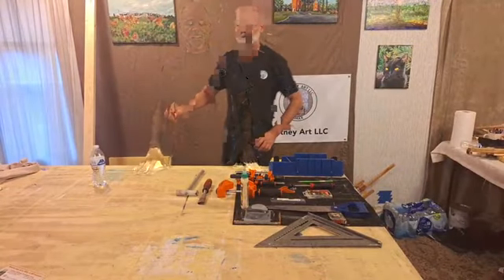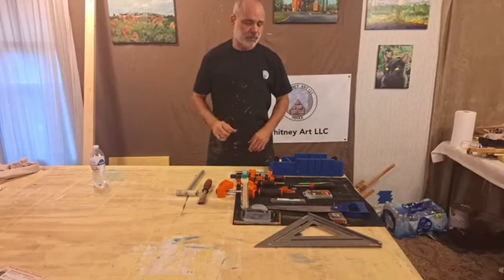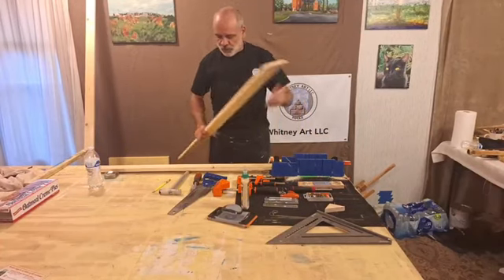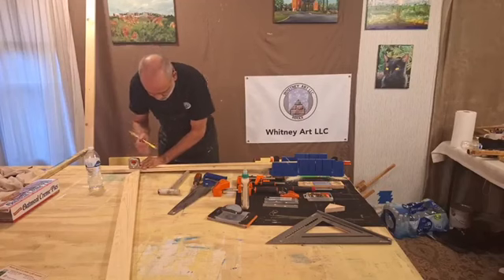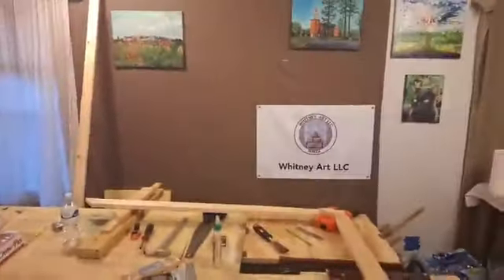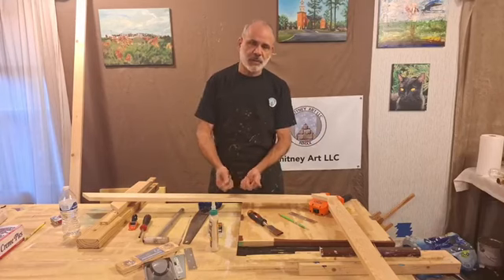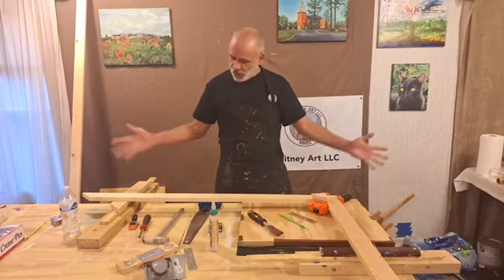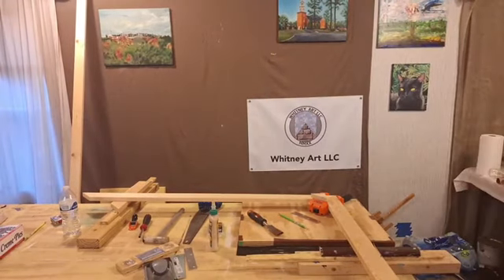Making Stretcher Boards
My process for making large stretcher Boards for Canvas Paintings